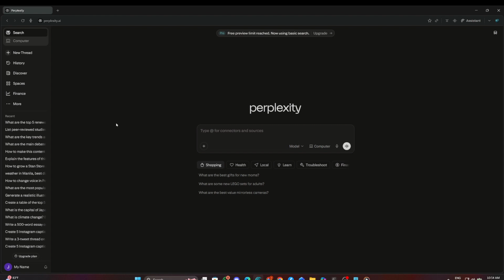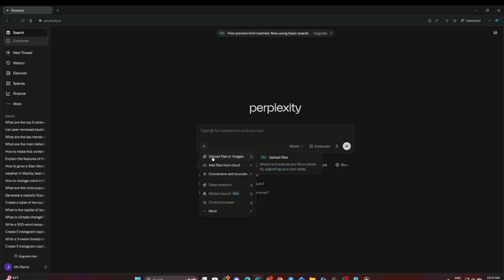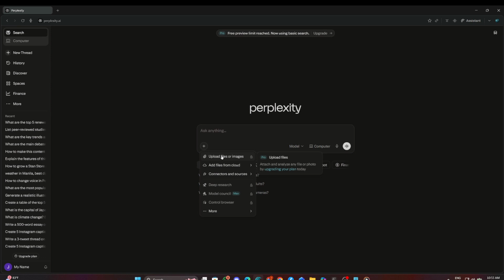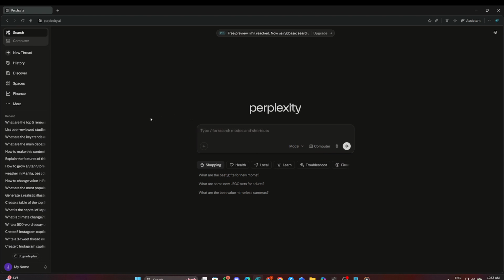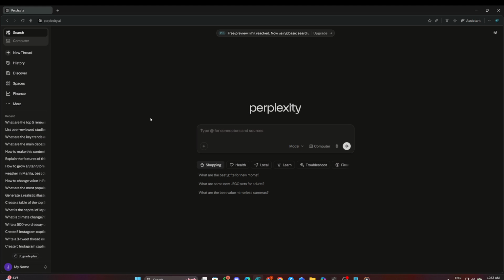How to search using files in Perplexity AI[LATEST GUIDE]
In today's Video we cover, How to search using files in Perplexity AI